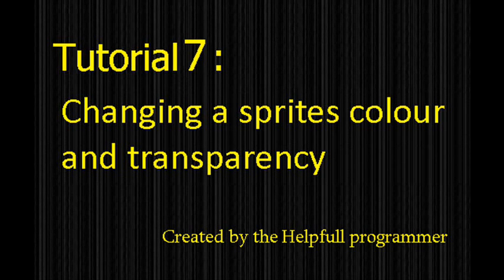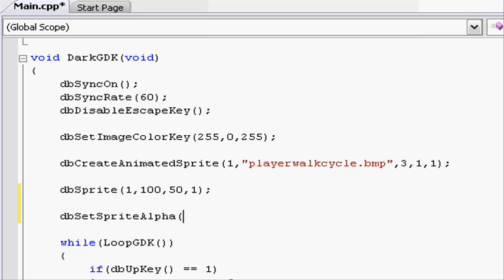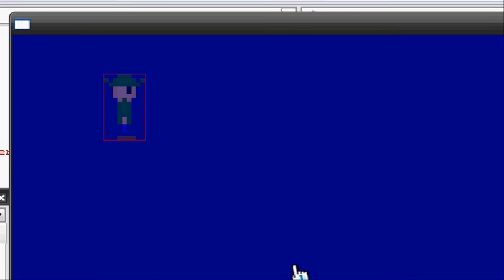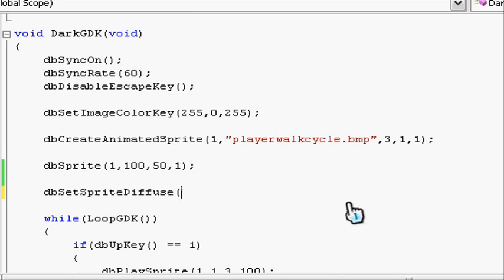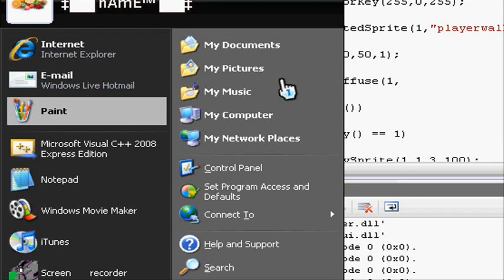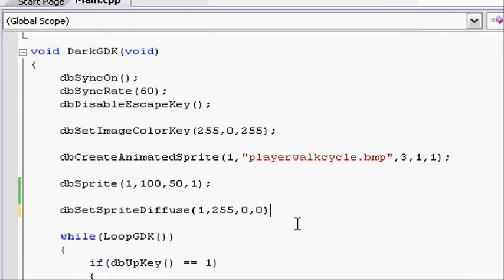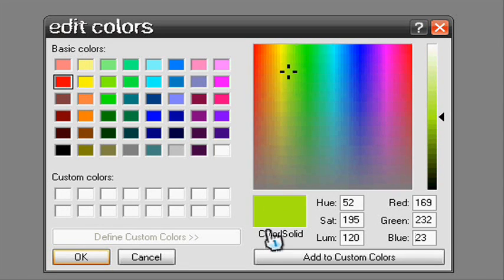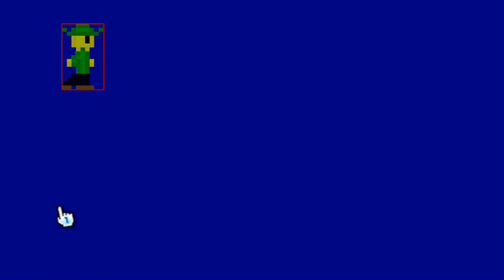Dark GDK 2D tutorial 7 - Changing the Hue and transparency of a sprite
This is the seventh tutorial in the 2d game series, if you have any questions about 2D gaming and the contents of this video please feel free to leave a comment and i will get back to you ASAP.